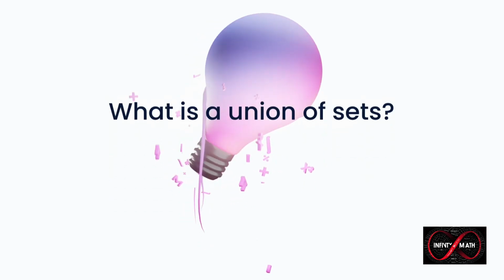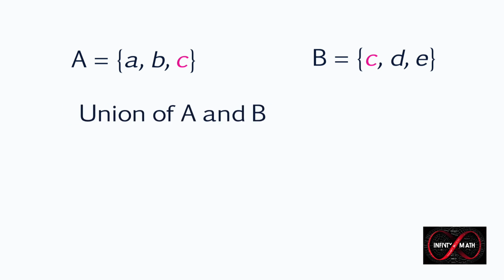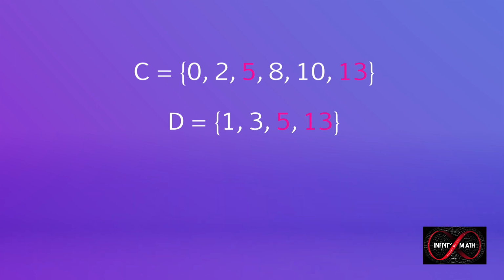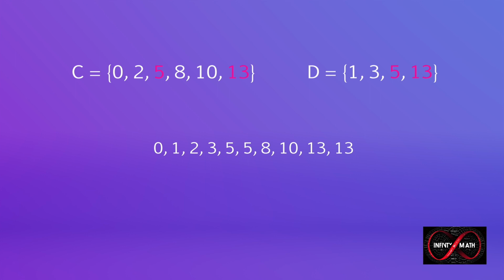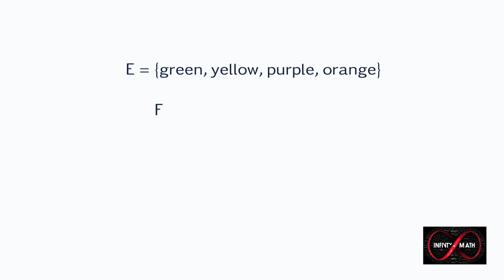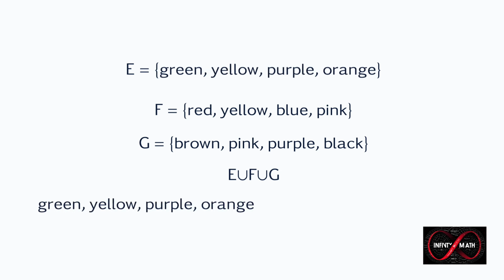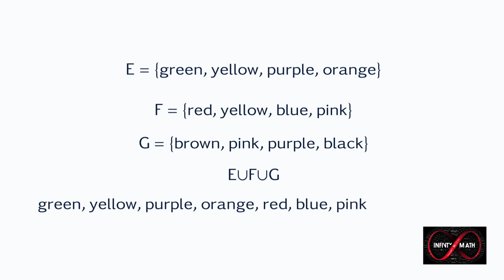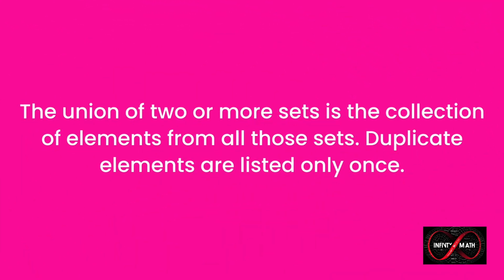What is a union of sets class 11th chapter 1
This channel is based on basic to advance-level mathematics.